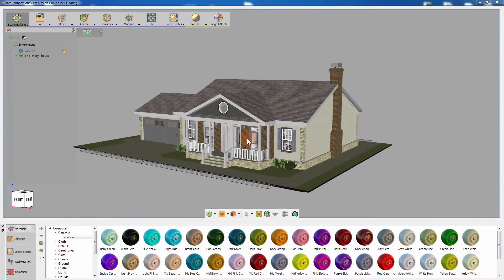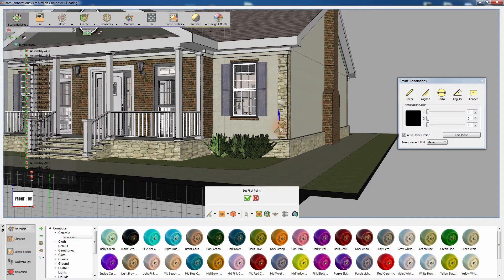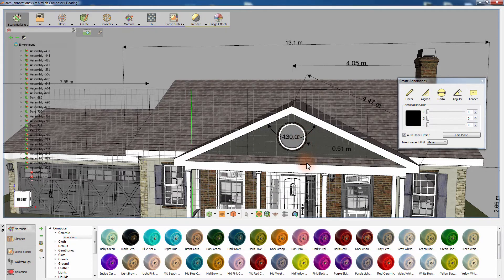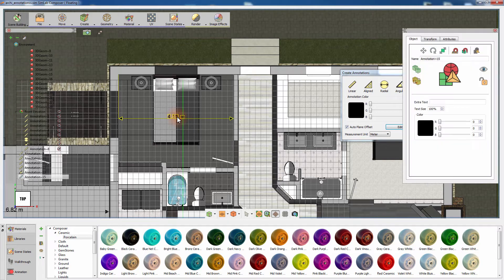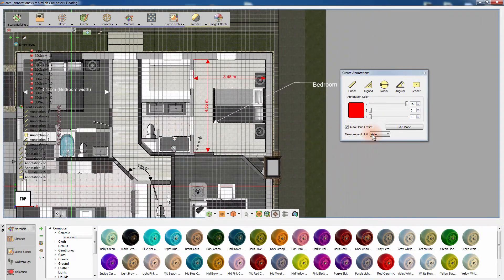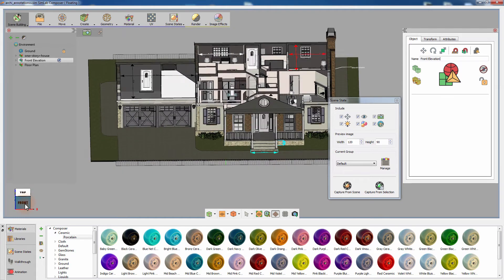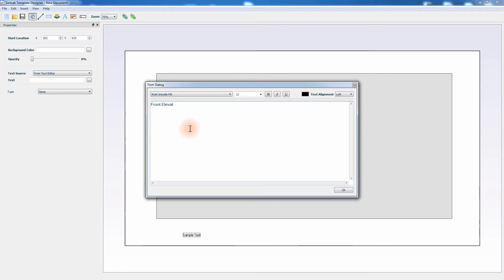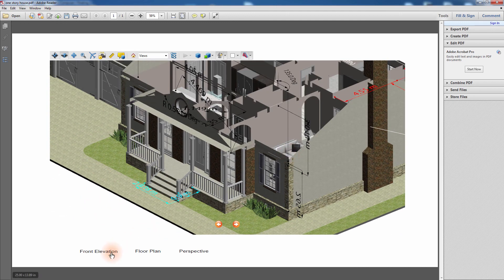SimLab Composer / Model based definition for Architicts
SimLab Composer 7.2 will introduce new MBD (model based definition) and measurements for archaists and interior designers,
which will allows them to share information easily with their clients on the 3D models .